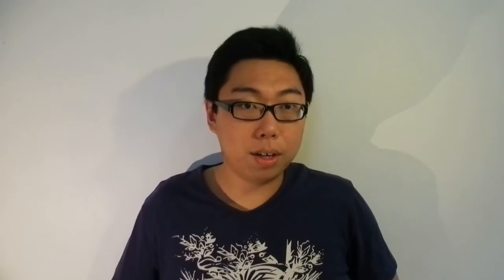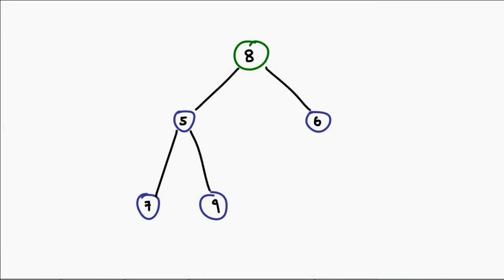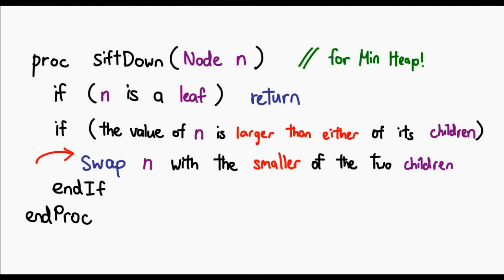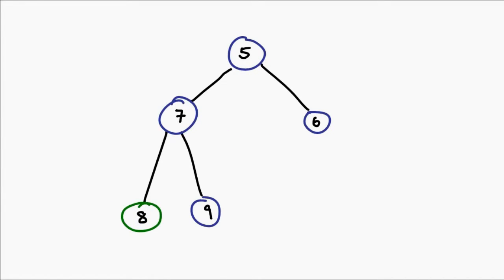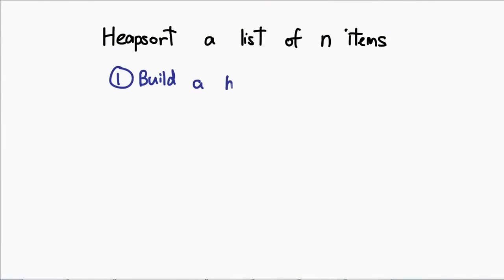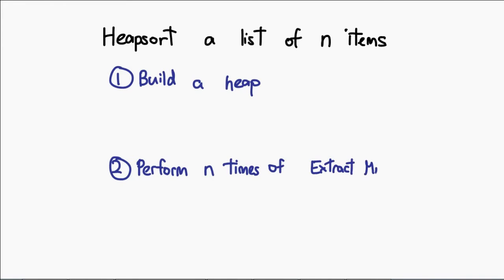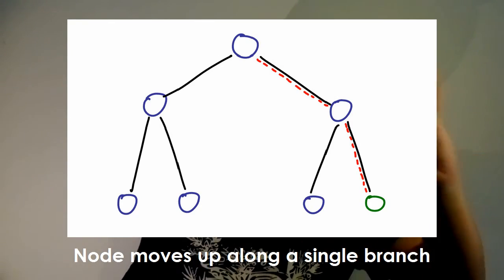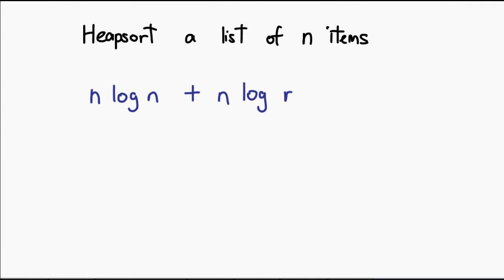Sorting Algorithms++ Ep06: Heapsort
We finally address what is arguably the most popular request on my channel - Heapsort!

Prefer to read about heaps instead?

ISRC: USUAN1100879

= 0612 TV =
0612 TV is your one stop for general geekery! Learn about a variety of technology-related subjects, including Photography, General Computing, Audio/Video Production and Image Manipulation!